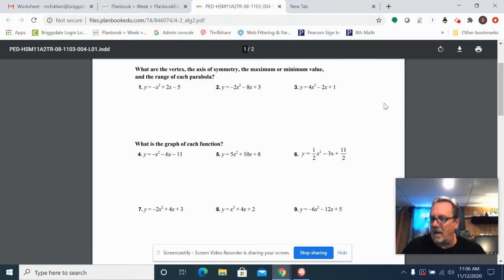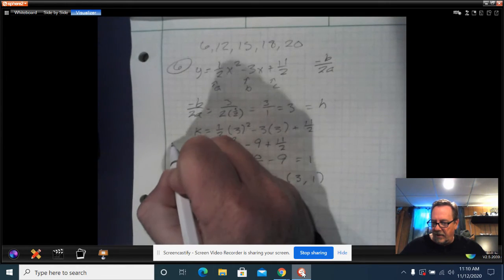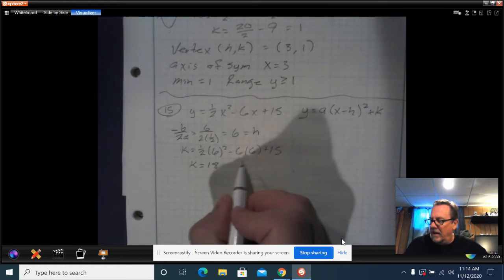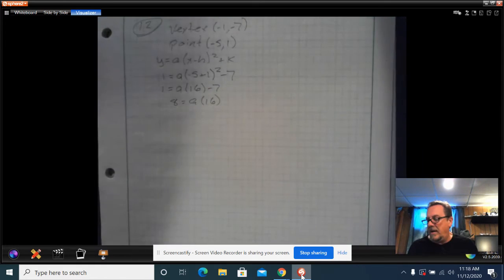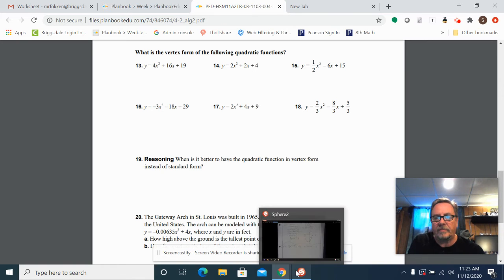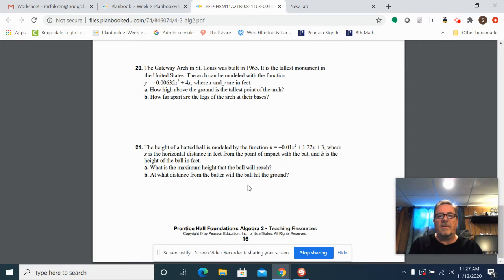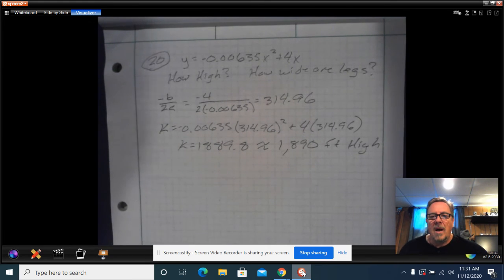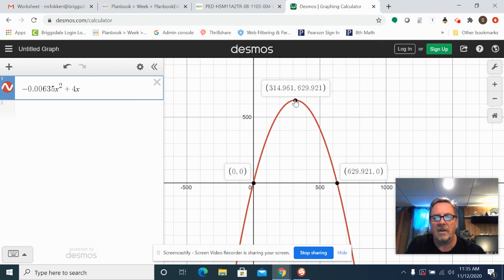Questions Worksheet 4-2